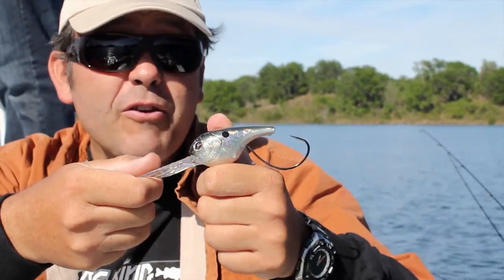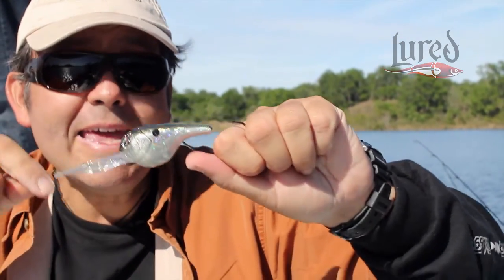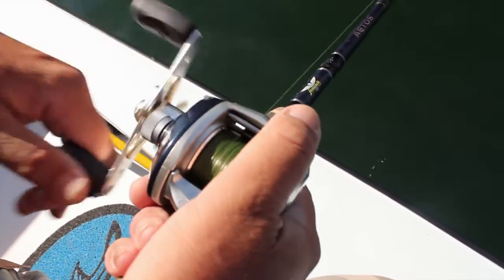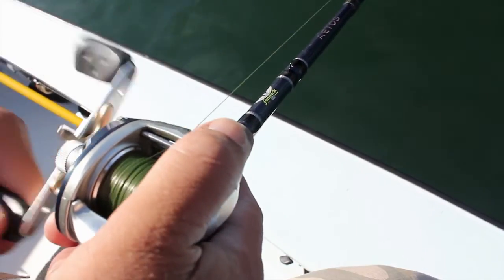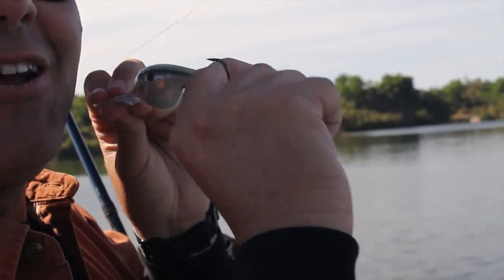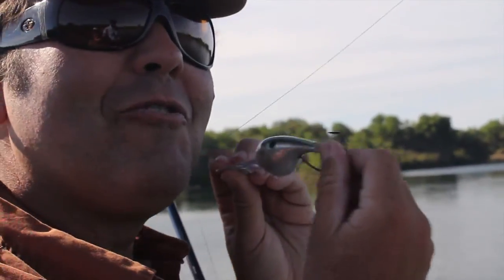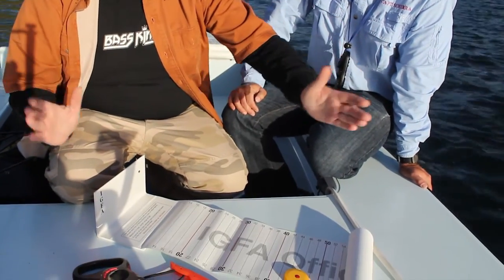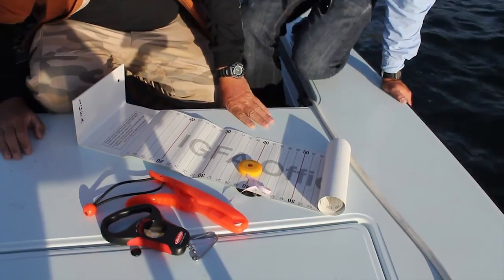D & S Crank Scores Another Trophy Catch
Lure Designer, Patrick Sebile explains how to fish his award winning, D&S Crank. The innovative, single hook D&S (Deep & Snagless) Crank Bait scores another Trophy Largemouth Bass from Florida's Promise Ranch and is documented and released for the Florida Fish & Wildlife Conservation Commission's TrophyCatch Program.

Produced By Under the Bridge Productions
Executive Producer Keith Alan
Music Supervisor Michelle Coutois
Song: Balls of Steel
Artist: Michael Raphael
Label: Courtesy of Pulse Records